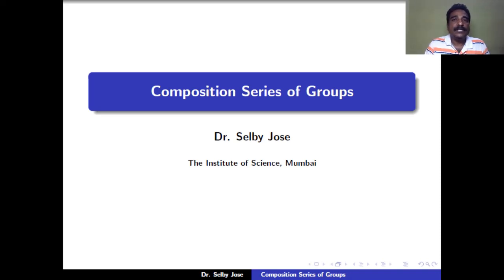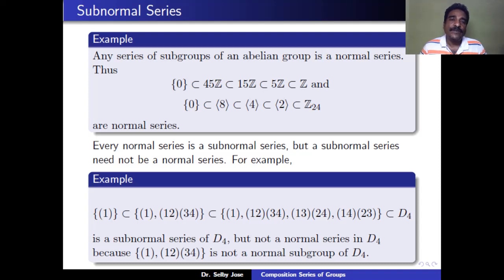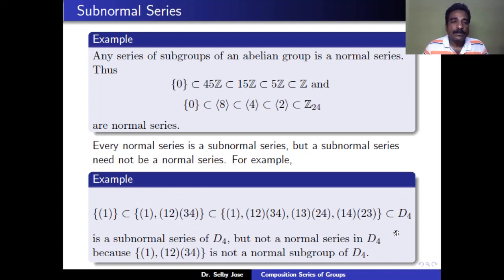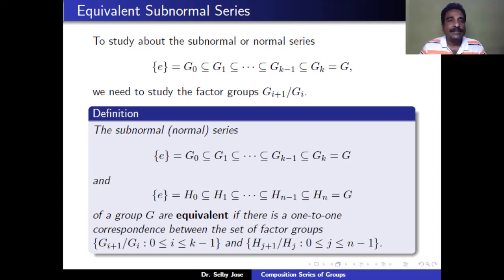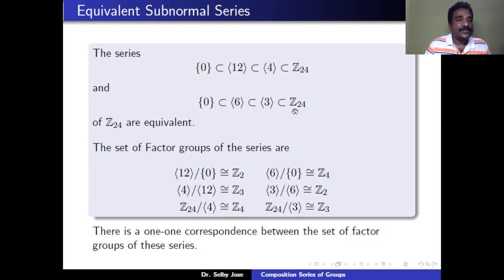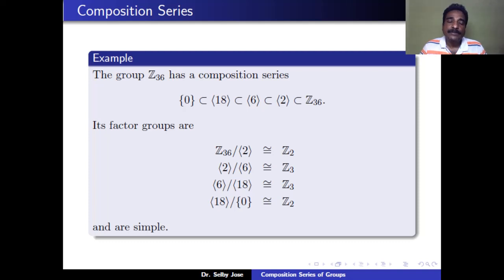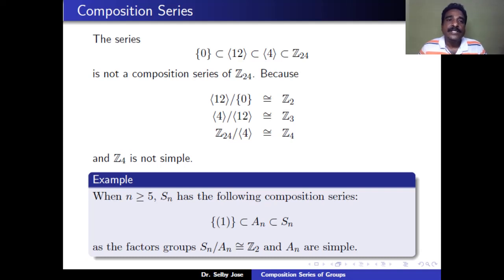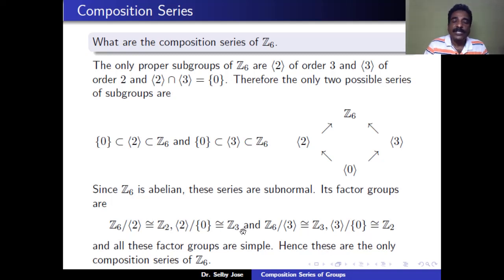Group Theory Lecture 15: Composition Series of Groups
In this session we discuss about subnormal series, normal series and composition series and some examples.